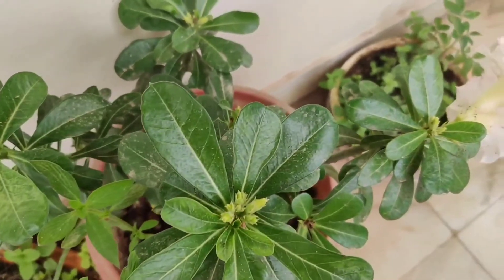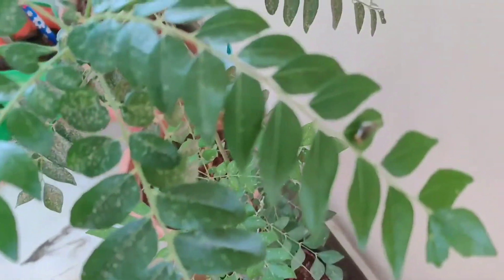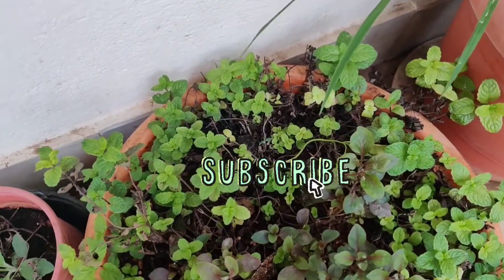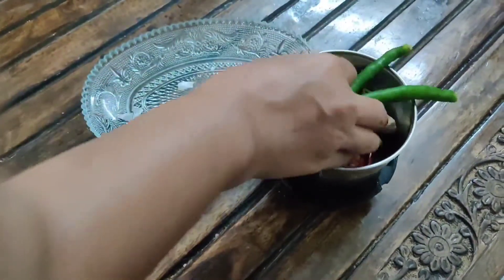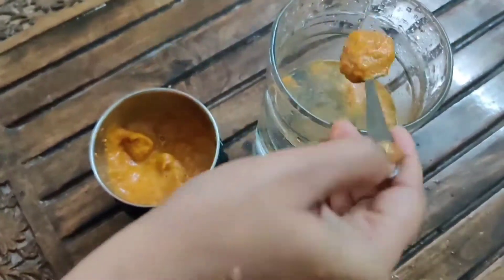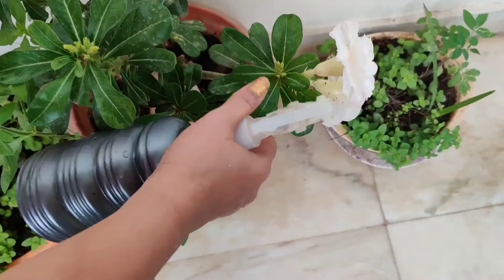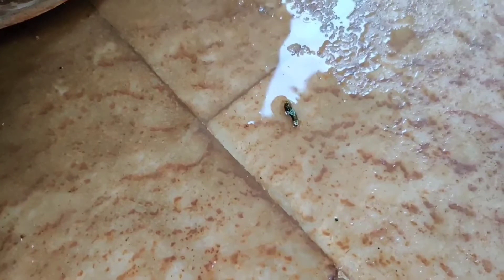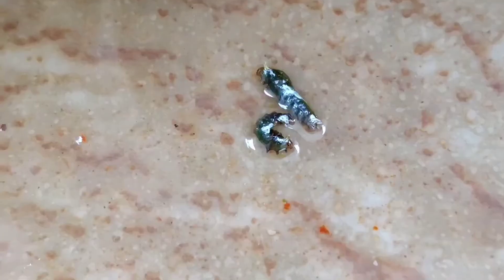Homemade Pesticides for Garden